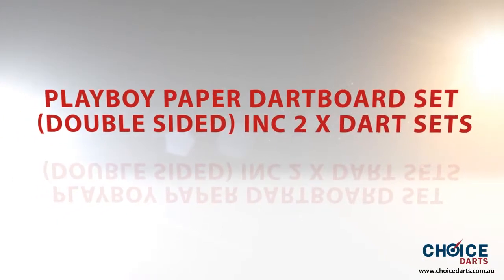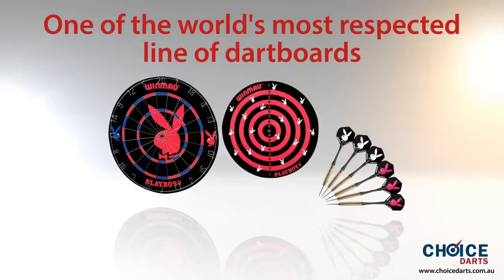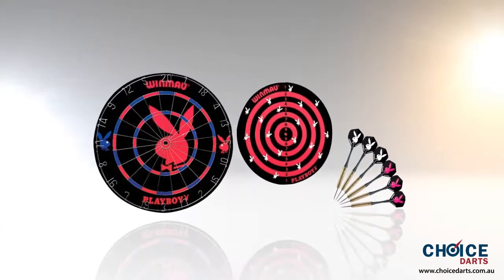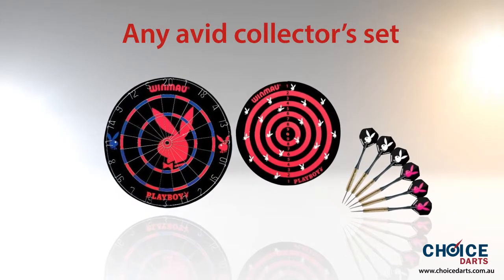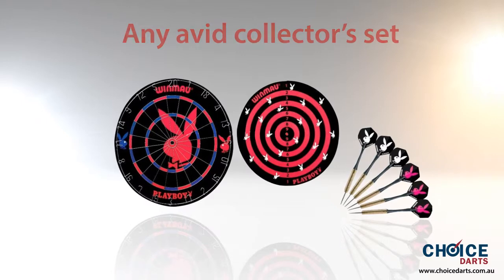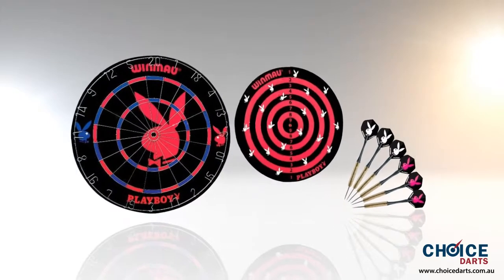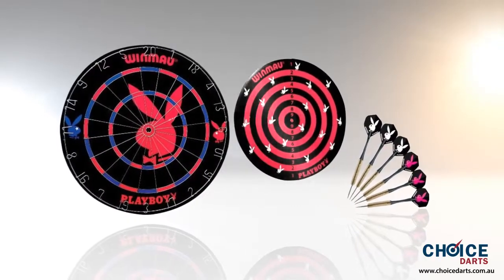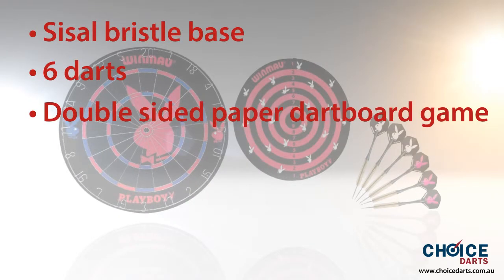Playboy Paper Dartboard Set Double Sided Inc 2 X dart sets